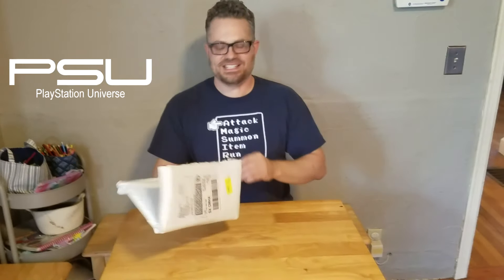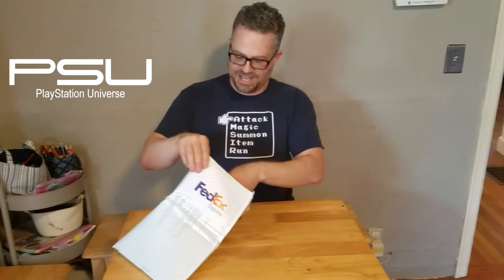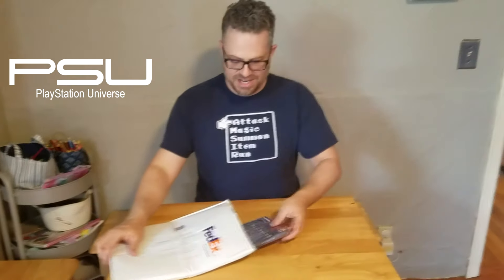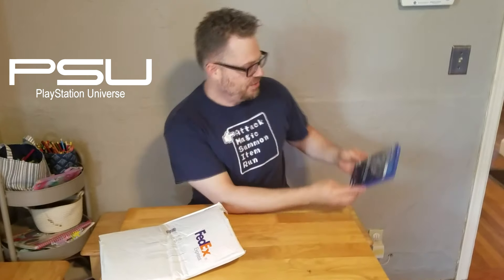PlayStation Universe Sairento VR Unboxing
Eric from PSU.com checks out the new Steelbook edition of Sairento VR, and shares a super-dope song that he composed for the occasion.